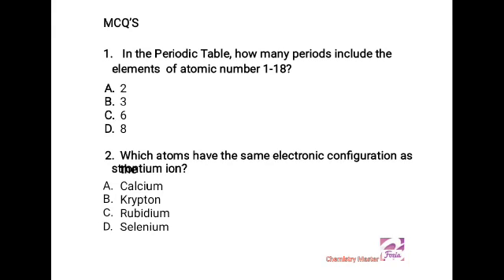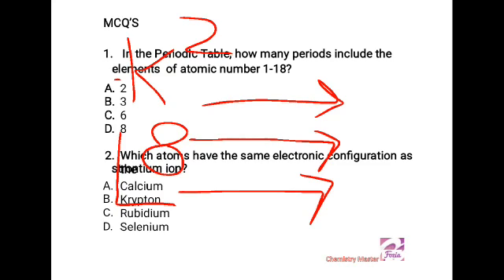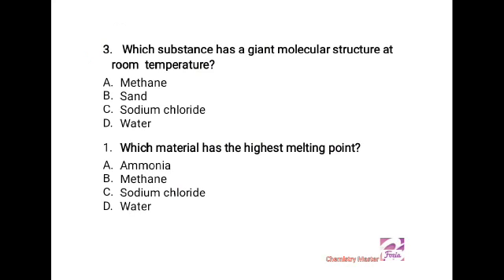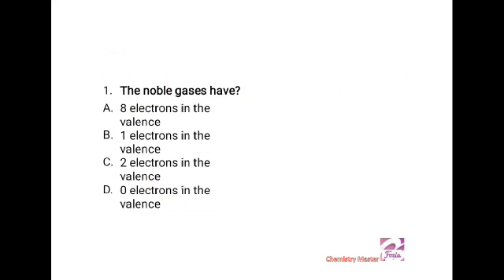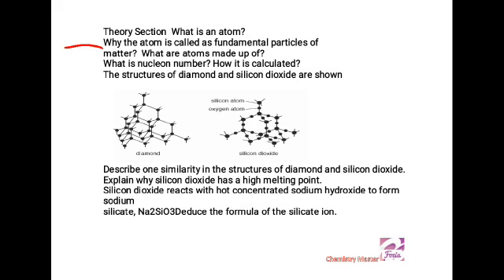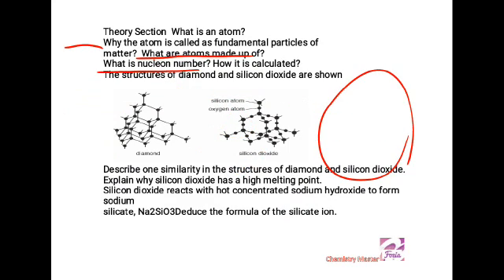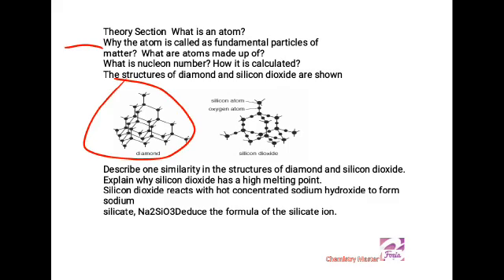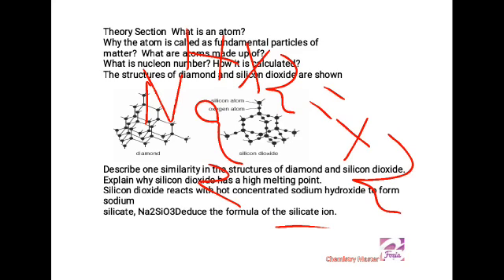Atomic Structure GCE O Level Chemistry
WORKSHEET 8 O LEVEL CHEMISTRY ATOMIC STRUCTURE